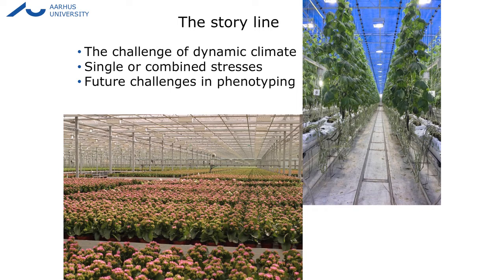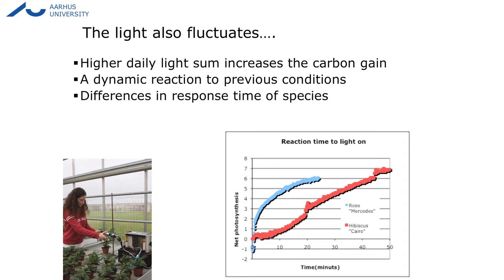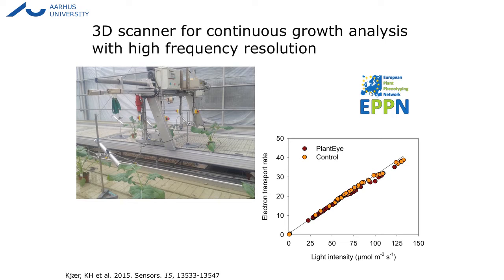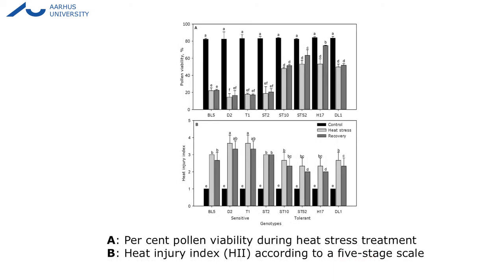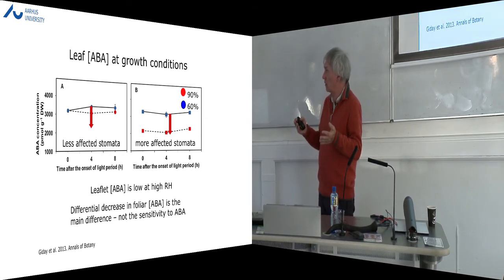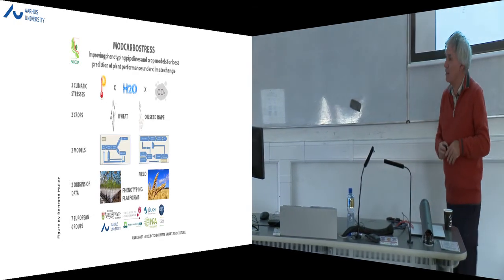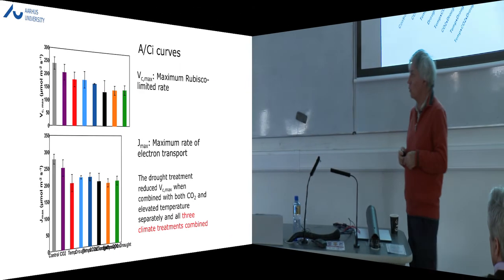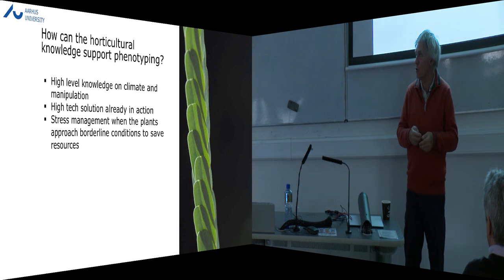"Phenotyping in Horticulture: The Challenge of Dynamic Conditions"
As part of the 2017-18 School of Agriculture & Food Science Research Seminar Series, Professor Carl-Otto Ottosen, Aarhus University, Denmark, presented a seminar entitled "Phenotyping in Horticulture: The Challenge of Dynamic Conditions" on Wednesday 29th November 2017.

Find out more about research and education offered at UCD's School of Agriculture and Food science by visiting

This video was kindly produced by UCD IT Services (Media Services)